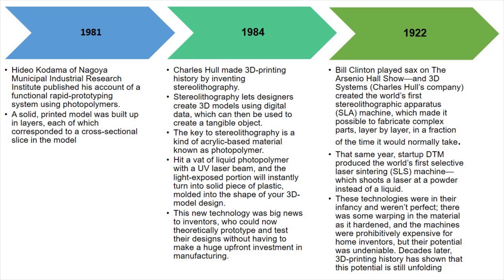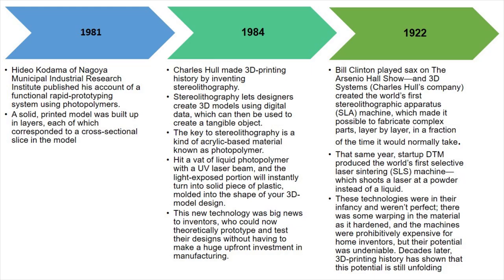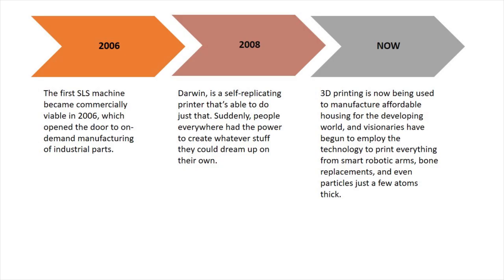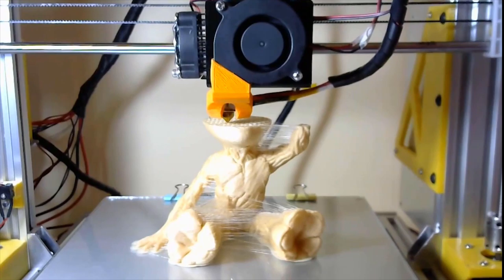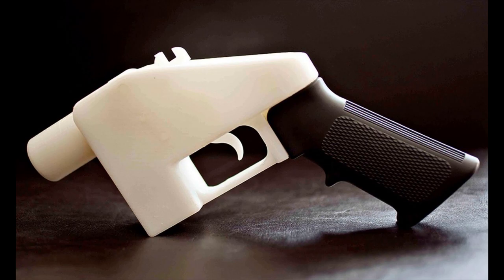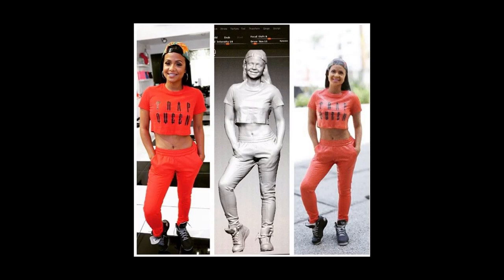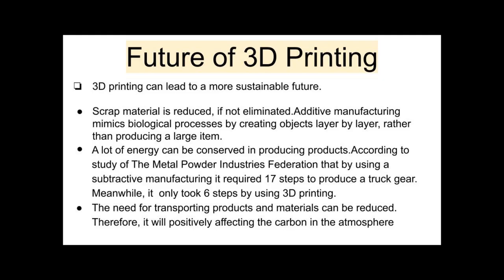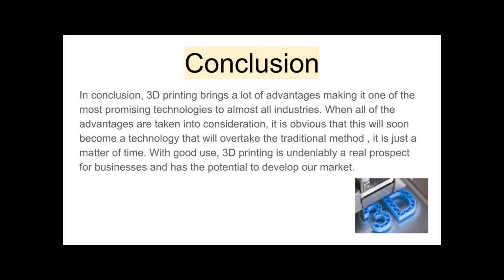3D Printing is the Future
***TURN ON CAPTIONS

Circle 14 :   1.) SANGKHARA HARI A/L LOGANATHAN (SIC190045)
                     2.) NISHANT KUMARAN A/L SATISH CHANDRA (SIC190033)
                     3.) MUHAMMAD FAHEEM BIN AZMI (SIB190009)
                     4.) NURUL AINA BINTI MOHD MARZUKI (SIT190030)
                     5.) DAYANG NURAZAYYATI BINTI AWANG SUFFIAN (SIQ190045)
                     6.) NURUL HAFIZAH BINTI ZAINI (SIC190056)